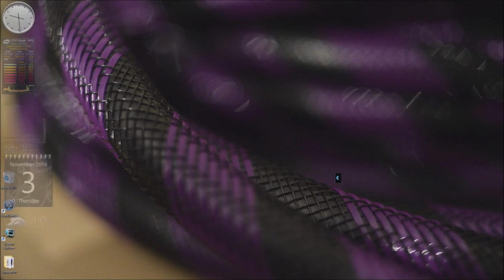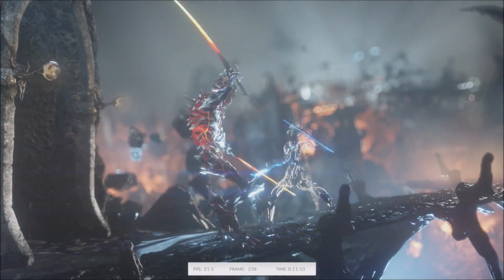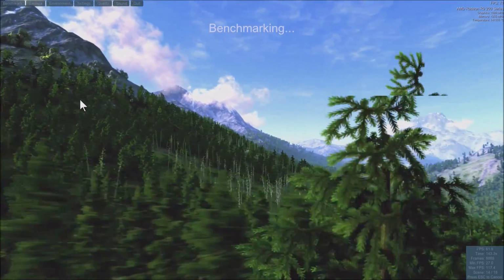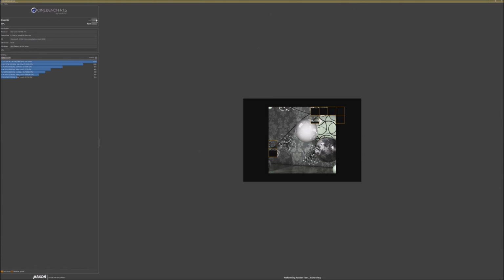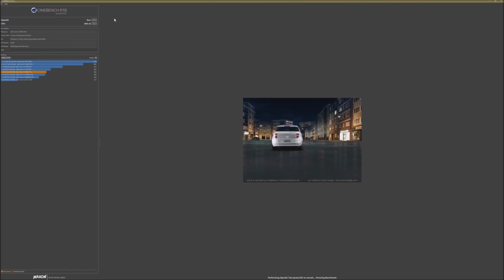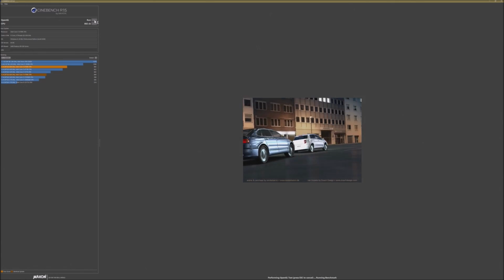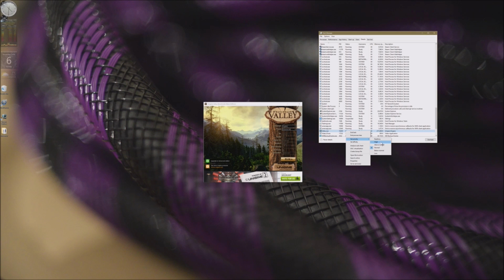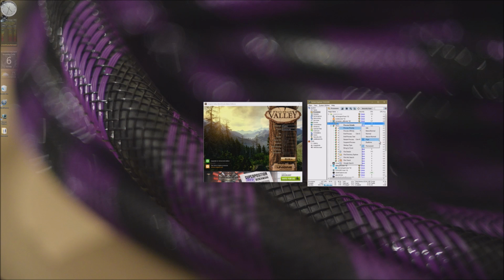How to: Windows Permanent High Priority tweak for games and programs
As ever this is not a guide but a demonstration of what I have done.  If you attempt this it is entirely at your own risk.
Having searched the forums as to how you can elevate programs and apps to a higher system priority level permanently I found very little help for this handy tweak.  In this video I have a small program that fixes this problem for us.  Please be aware I have run several anti virus and Malawarebytes on this and it has come up clean. I also researched it's reviews and comments and again it appears to be fine.